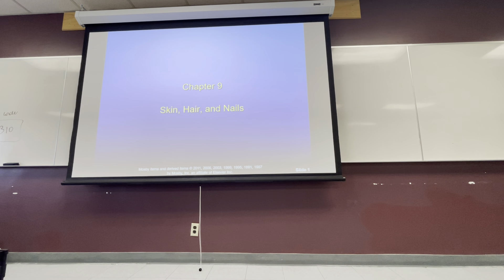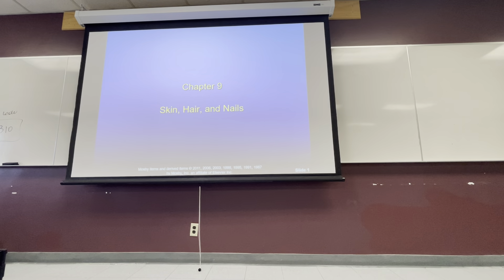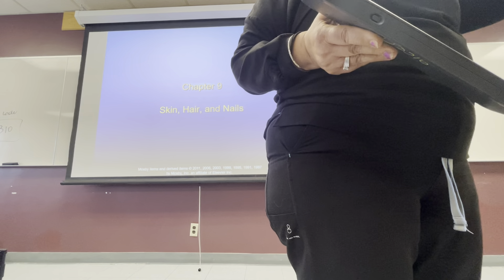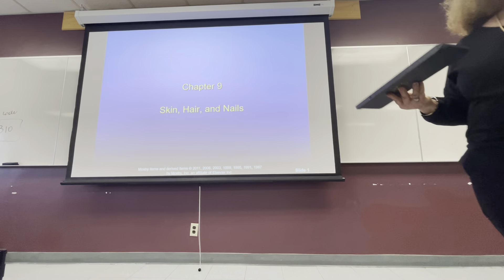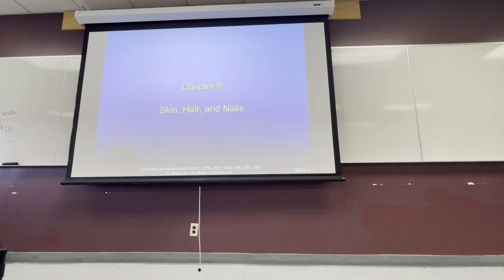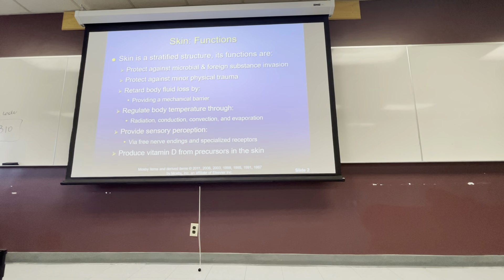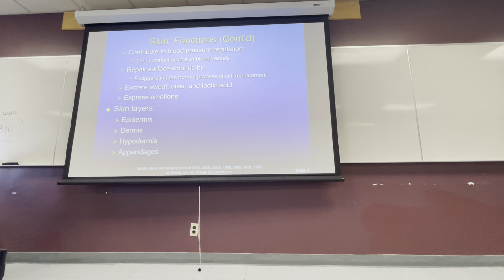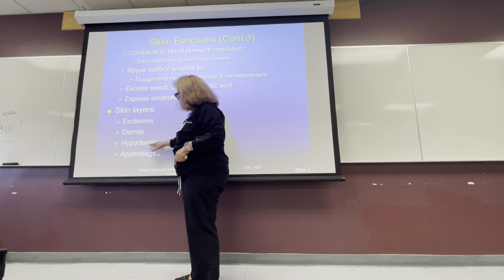Csun a-bsn fall 2023 9/14/23 307 video 2